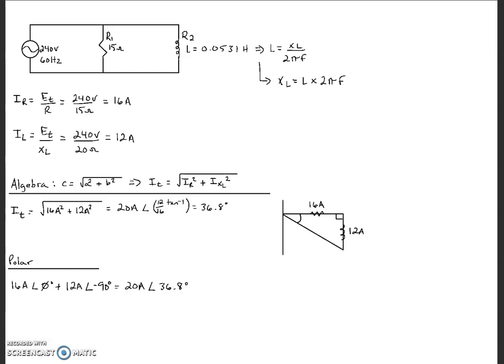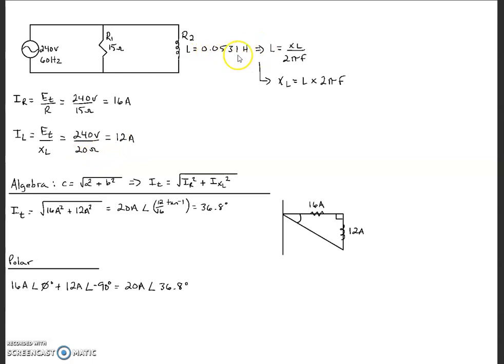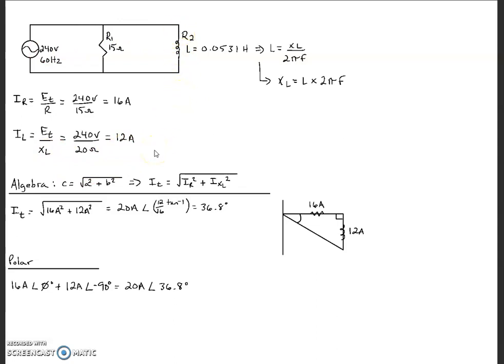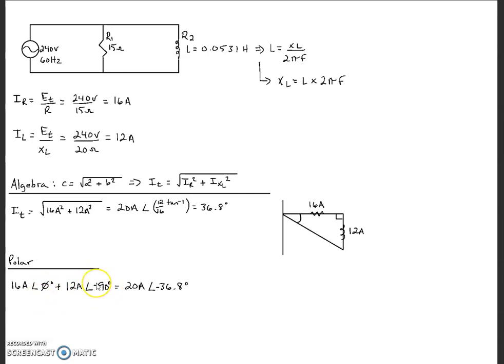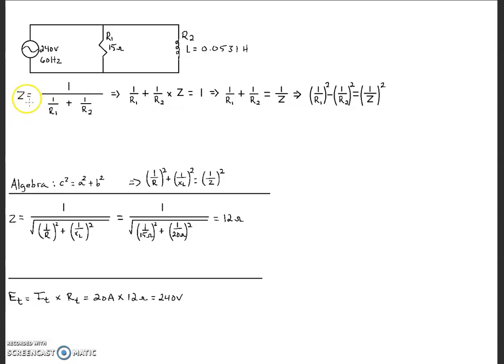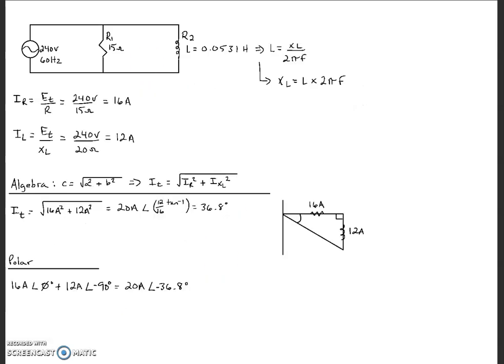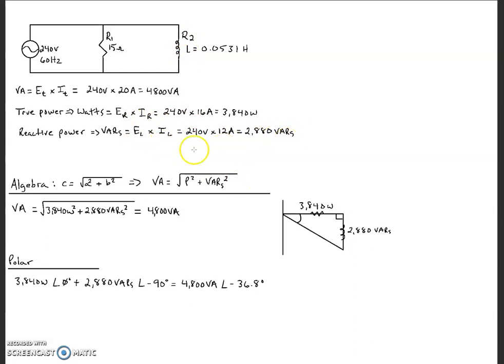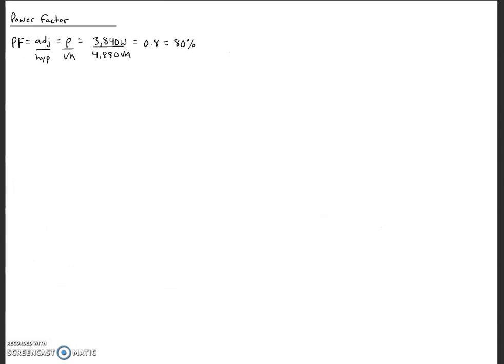RL parallel video